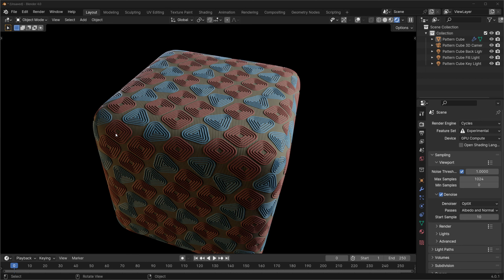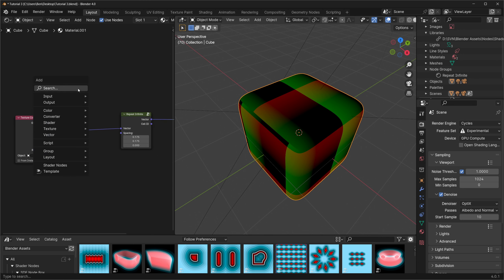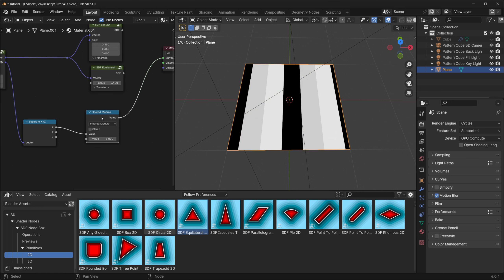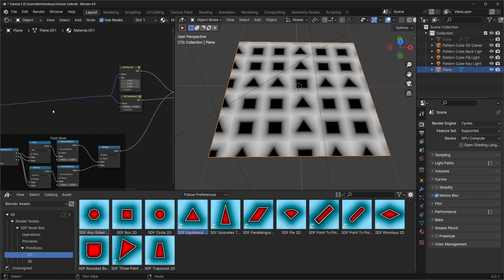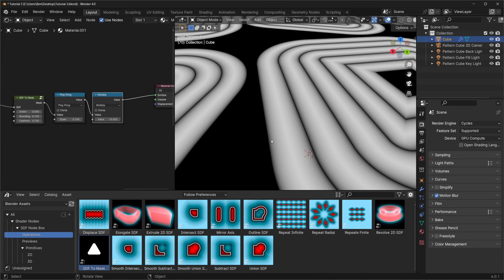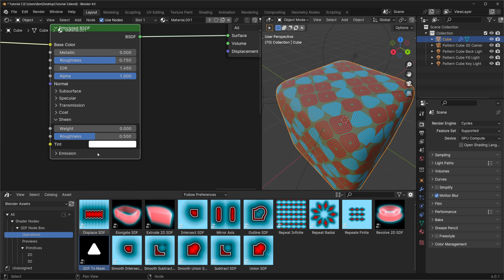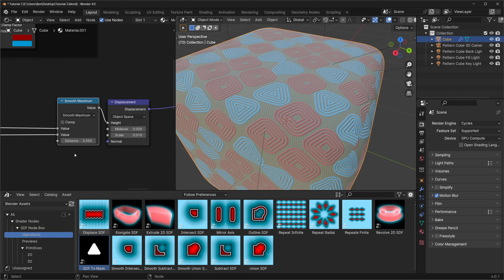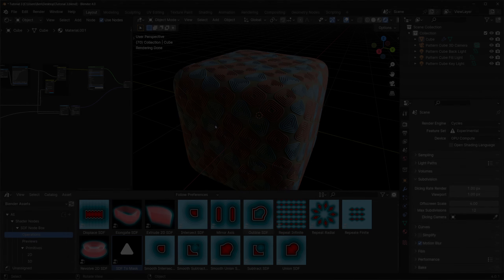Procedural Patterns With SDFs in Blender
This is the third episode in a series of tutorials discussing Signed Distance Fields (SDFs) and the asset pack I created (SDF NodeBox) to easily create and use them in Blender.

In this episode, we will recreate the pattern example included in the pack, discussing how you can use the nodes in the pack to create and customize patterns in your materials.

Chapters:
0:00 Intro
0:28 Scene Setup
1:50 Grid Setup
3:20 SDF Primitives
4:00 Plaid Mask
8:40 Randomly Rotating Triangles
10:38 Creating The Thread Masks
12:33 Adding Color
14:10 Principled BSDF
14:34 Height Map
17:30 Adaptive Subdivision